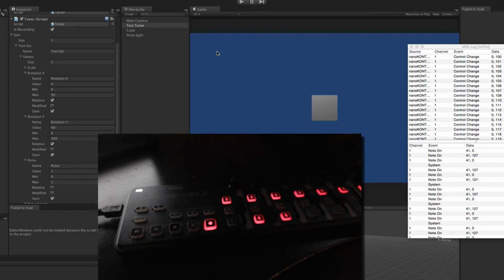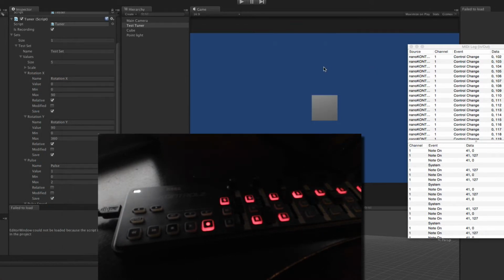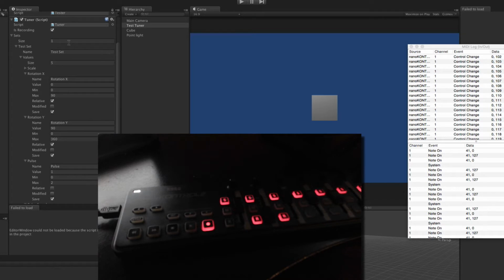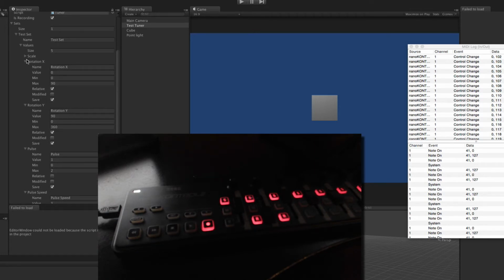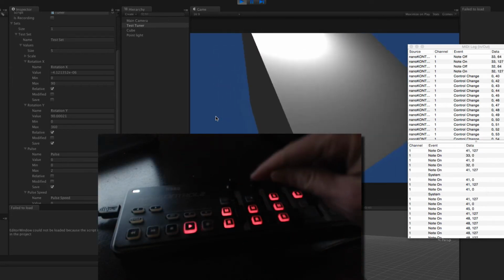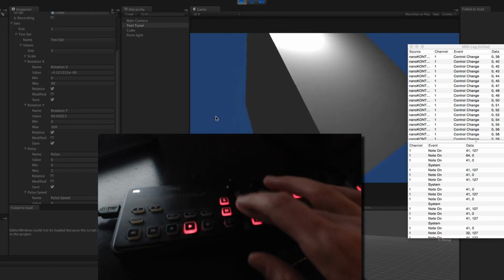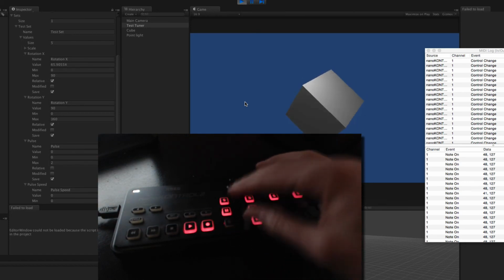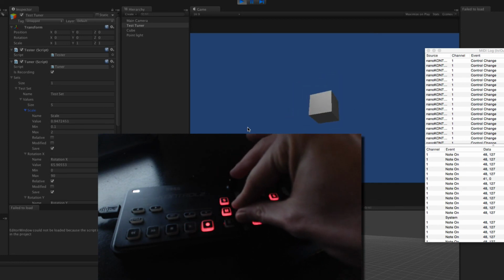MIDI Tuning with Unity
Using a nanoKONTROL2 MIDI control surface to tune a bunch a bunch of variables at once with Unity…